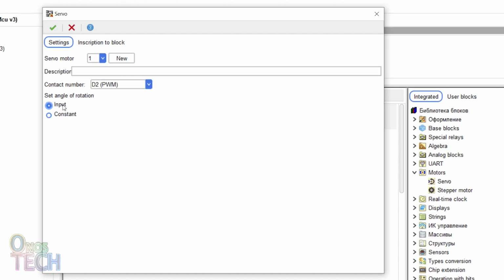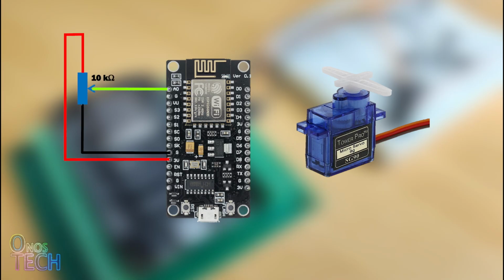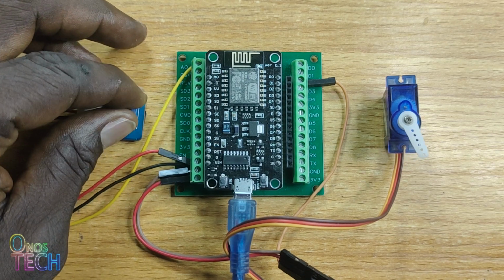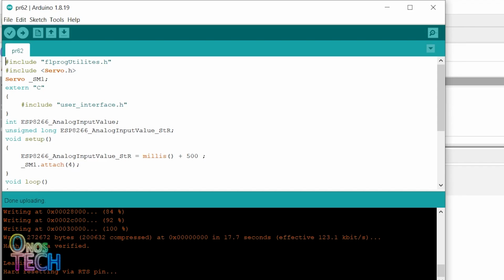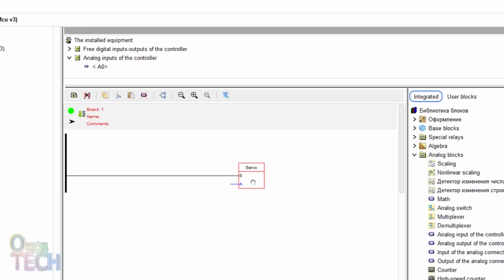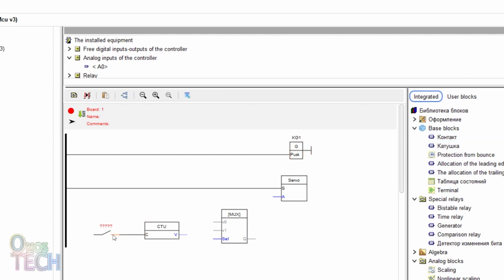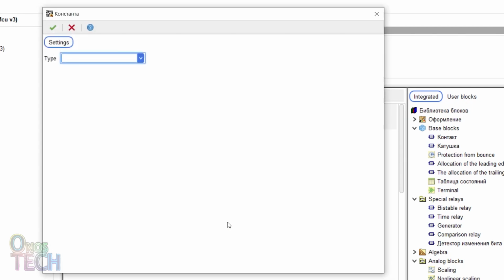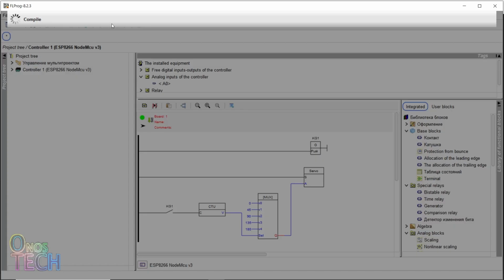#6 Servo Motor || ESP8266 FLPROG PLC PROGRAMMING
Several servo motor blocks can be programmed in FLProg to control several servo motors connected to an ESP8266 Arduino PLC. The program demonstration uses a potentiometer connected to an ESP8266 to manually control a servo motor. The ESP8266 is also programmed to self-control the servo motor.

FLProg is a visual or graphical programming language that uses PLC's Function Block Diagram or Ladder Diagram for programming Arduino Uno, Micro, Nano, Mega Leonardo, ESP8266, EP32, Intel Galileo and lots more.

Servo Block 0:12
Full 180 Degrees Rotation 1:25
Servo Positioning 1:59

Support videos on this channel when you buy products from Aliexpress with the below link(s).
1. ESP8266 NodeMCU
2. ESP8266 Adapter Board
3. Bread Board
6. Jumper Wire
4. SG90 Servo motor